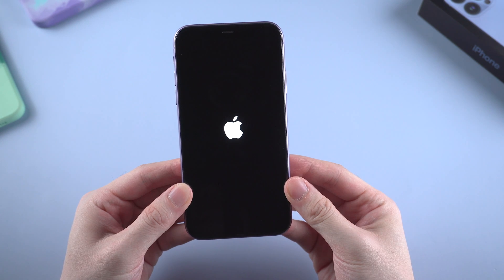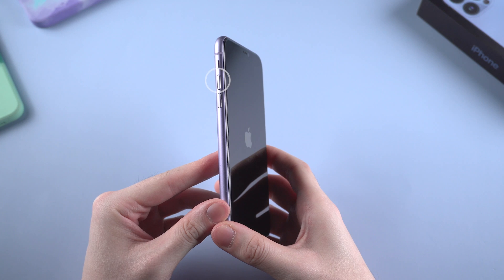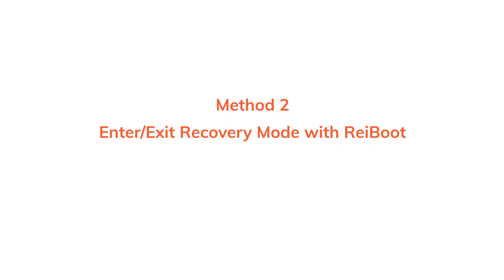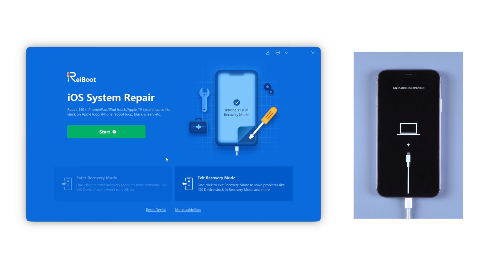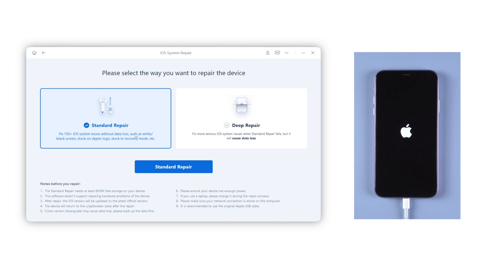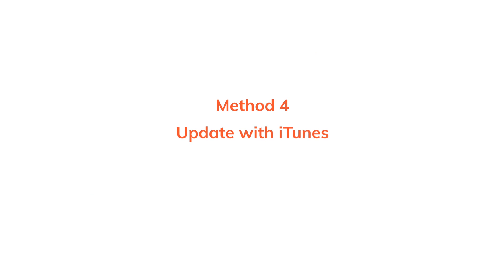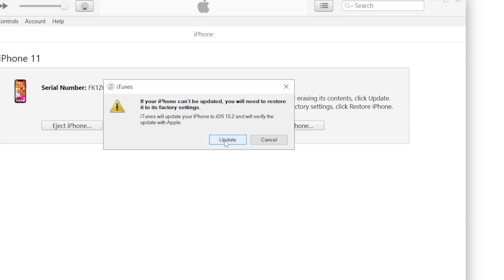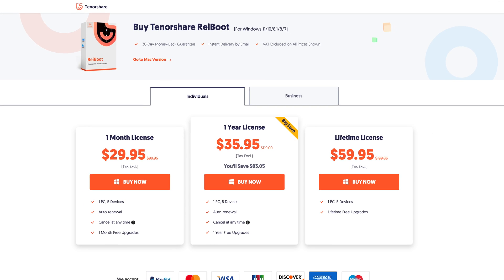Top 4 Ways to Fix iPhone Stuck on Apple Logo/Boot Loop 2022 (No Data Loss)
If your iPhone still easily get stuck on Apple logo/boot loop, you should definitely check out the latest solutions in 2022.

Timestamps:
00:00 Intro & Preview
00:34 Method 1 - Force Restart iPhone Manually
01:17 Method 2 - Enter/Exit Recovery Mode with ReiBoot
01:58 Method 3 - Standard Repair with ReiBoot
02:47 Method 4 - Update with iTunes